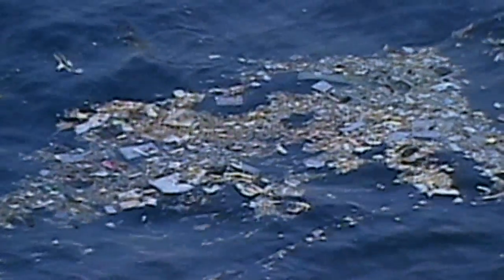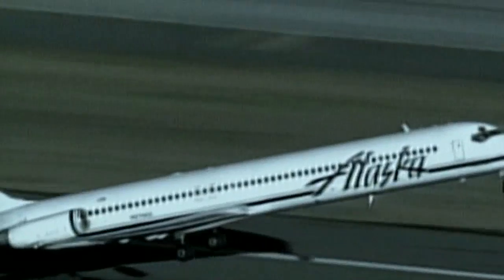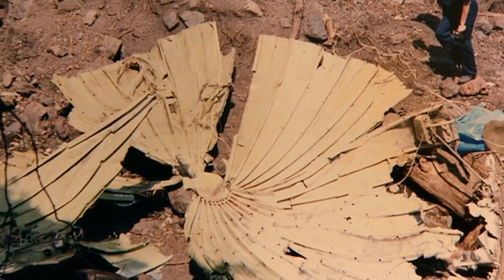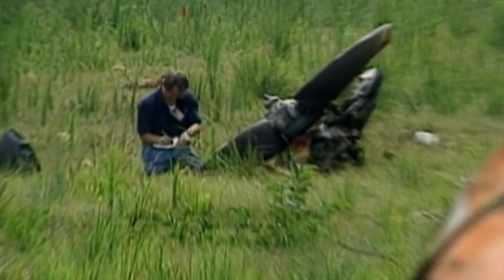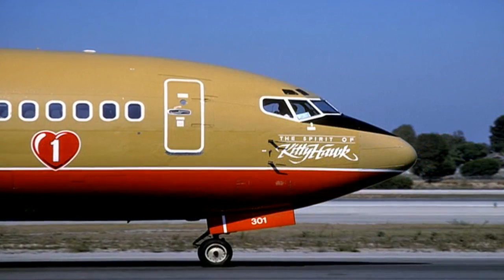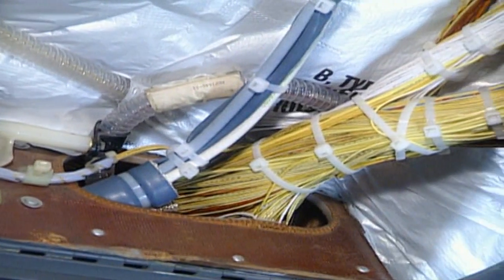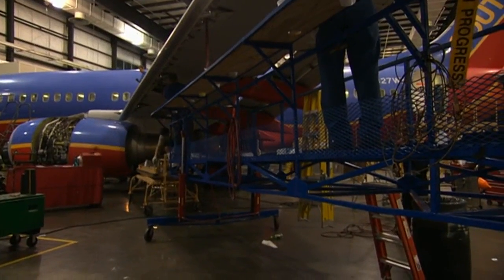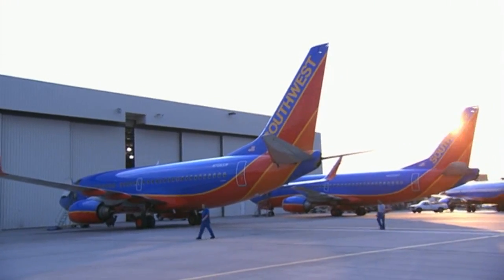S06E02 - "Fatal Flaw"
This special looked at accidents caused by seemingly minor defects or errors.